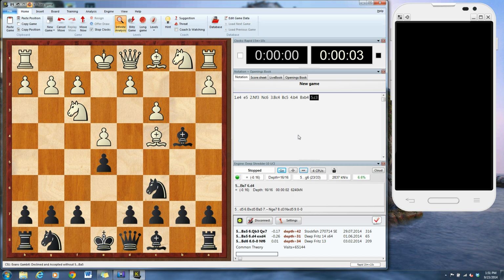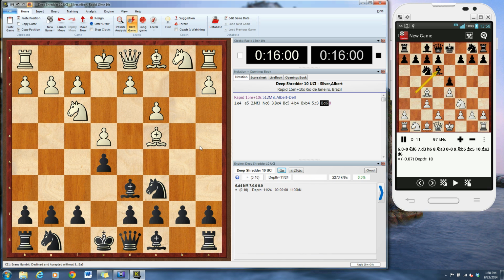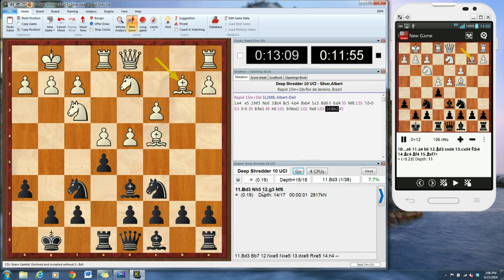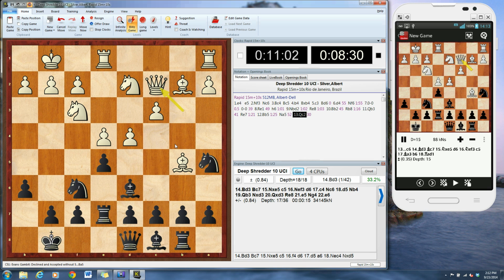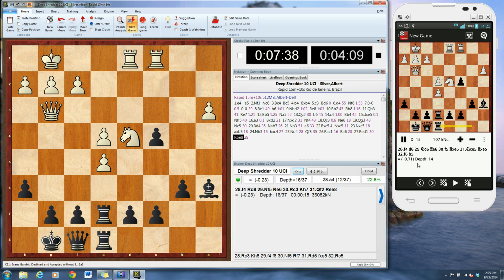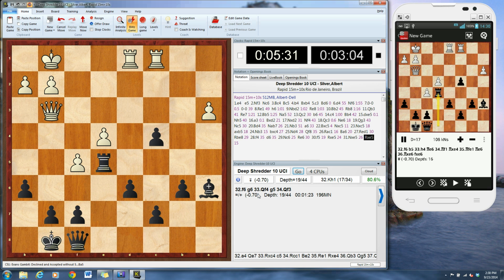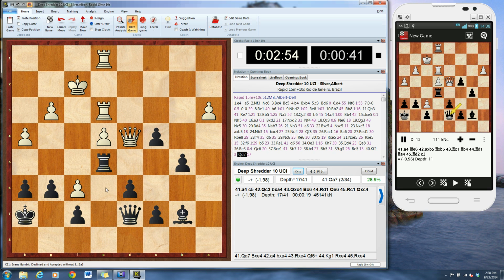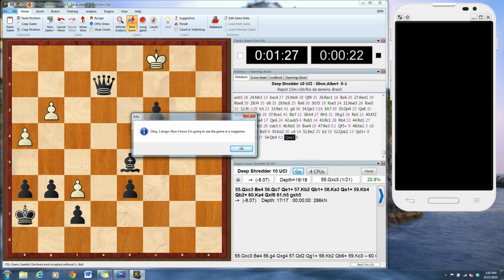Komodo 8 (smartphone) versus Shredder 10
As a test of chess engine software improvement, Komodo 8 (2014) runs on a smartphone, against Shredder 10 (2006) on a 50 times faster i7 quad-core.